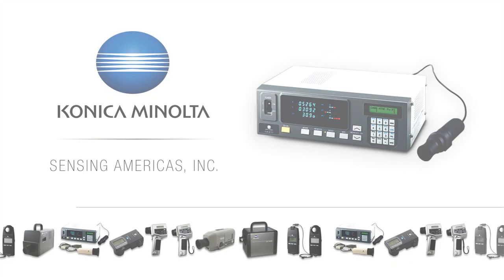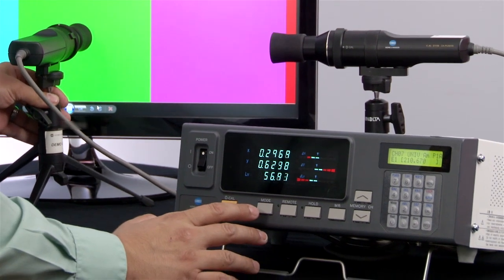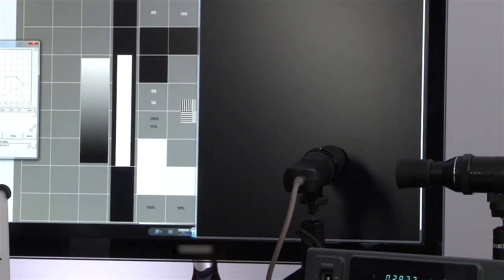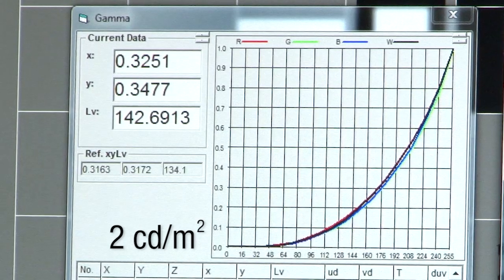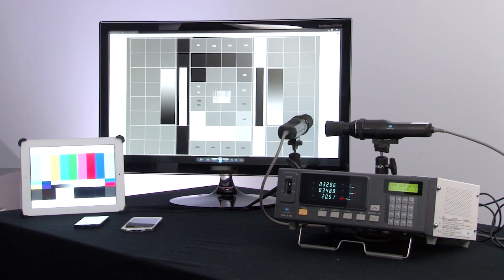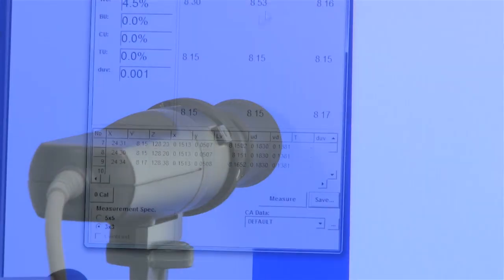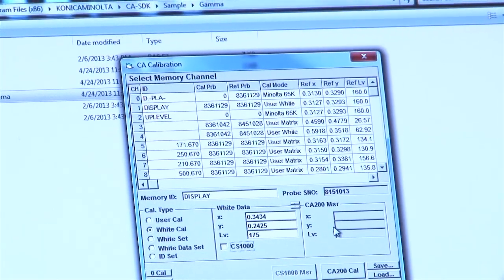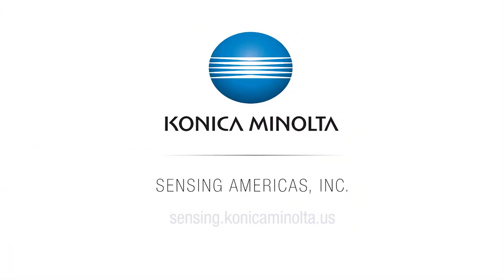Measure High Performance Displays With CA-310 Display Color Analyzer - Konica Minolta Sensing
Konica Minolta Sensing’s new CA-310 Display Color Analyzer offers accurate, speed, and precision measurements; enhancing the benefits offered by the CA-210. High-end displays, including backlit LED displays, LCD TVs, and Smartphones are measured.

The CA-310 Display Color Analyzer is an extremely accurate, high speed instrument designed to measure the luminance and chromaticity of high performance displays. Inspection and adjustment of white balance, gamma, and contrast adjustments are made.